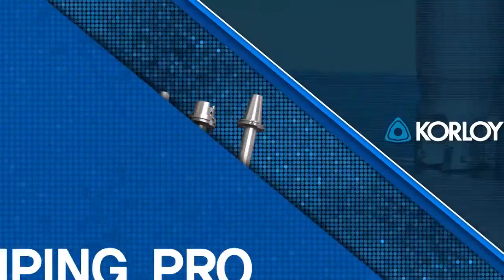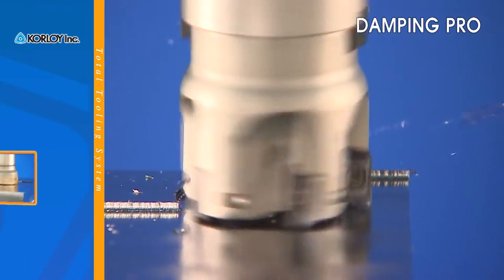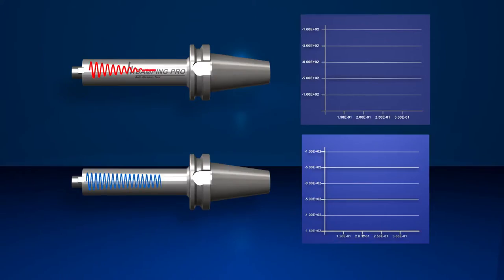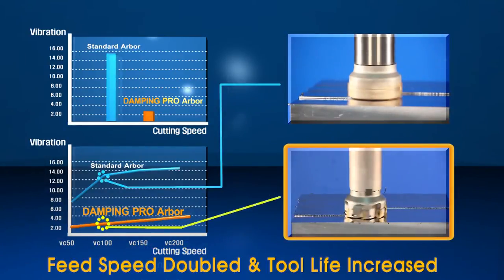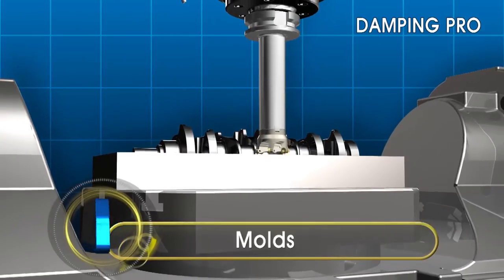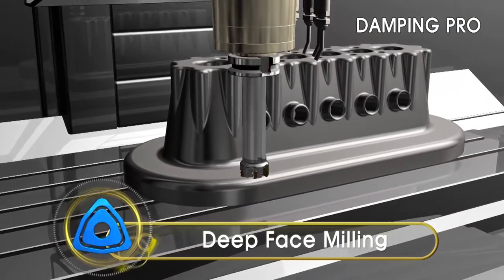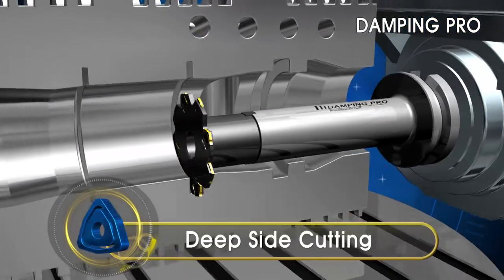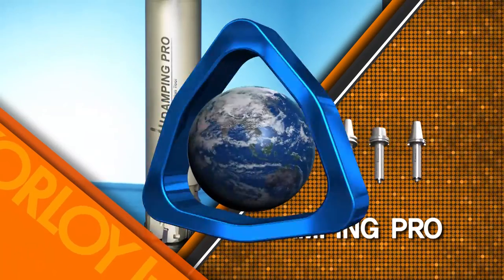DAMPING PRO [ENG]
New Anti-Vibration Arbor Tool